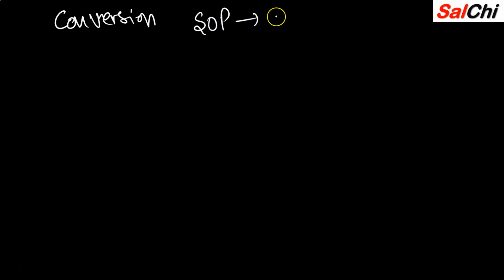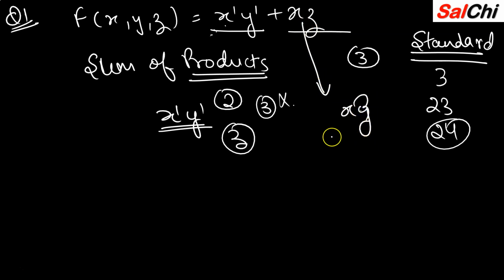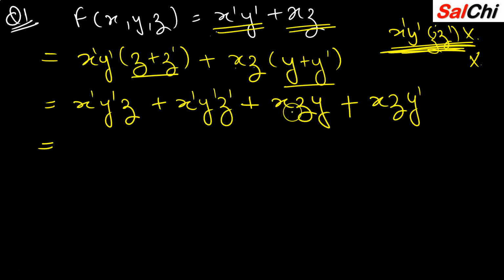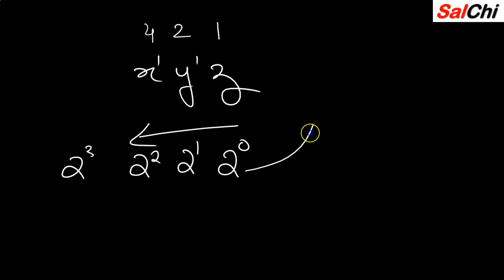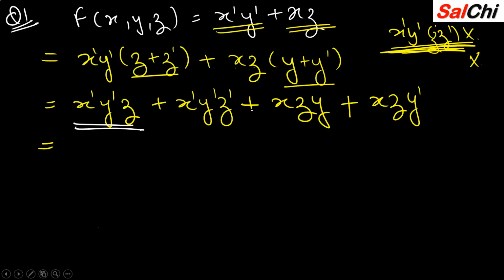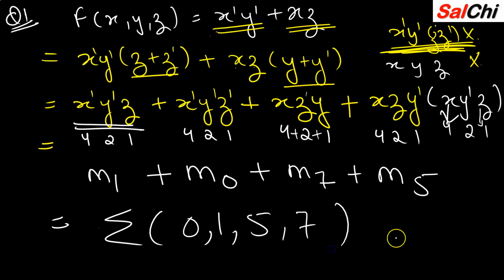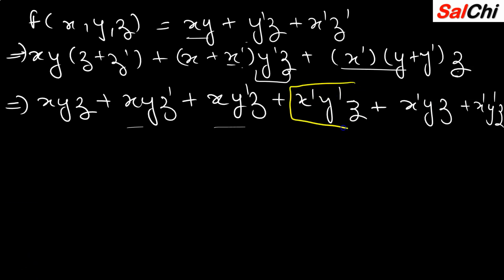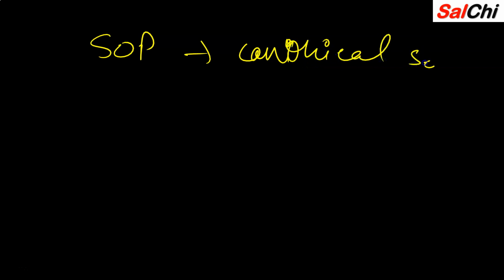Convert SOP form to Canonical SOP form | Boolean Algebra | ISC 11th-12th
To purchase the notes what's app us on:-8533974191.
Price Rs 499/- per subject
Language + computer notes =Rs699/-
Language + commerce notes=Rs699/-

Follow this link to join my WhatsApp group for latest announcements and updates